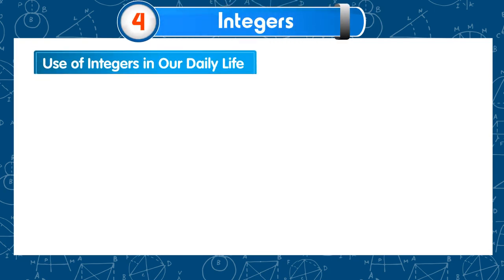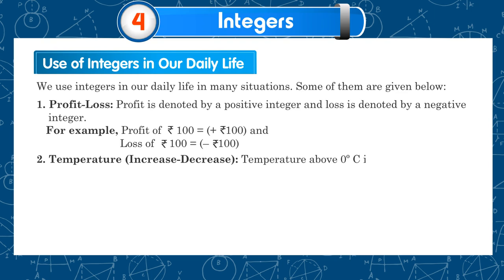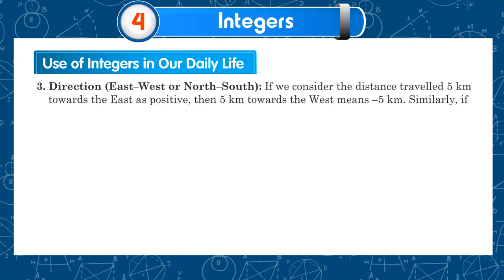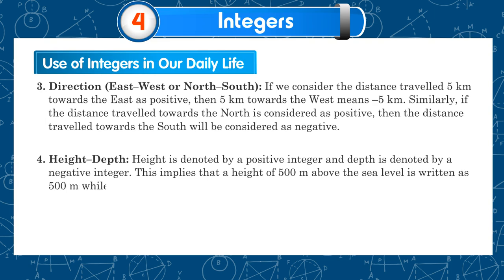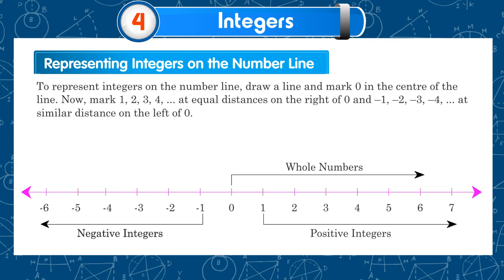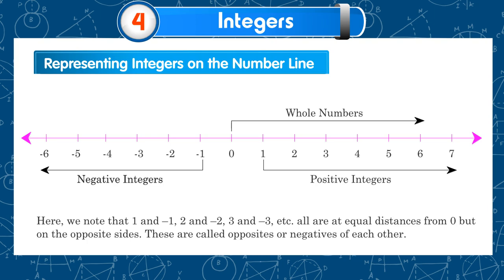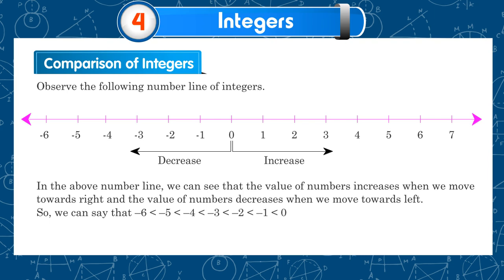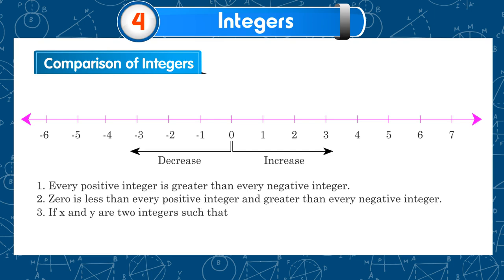Ch-4. Integers (part-1)